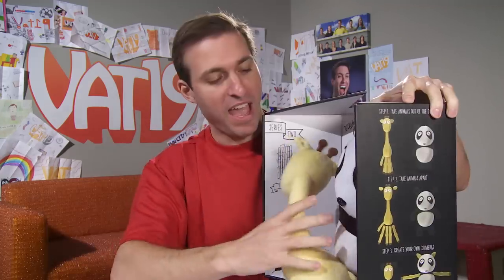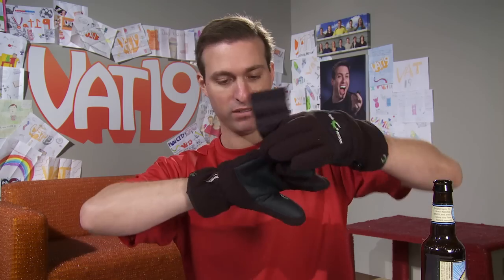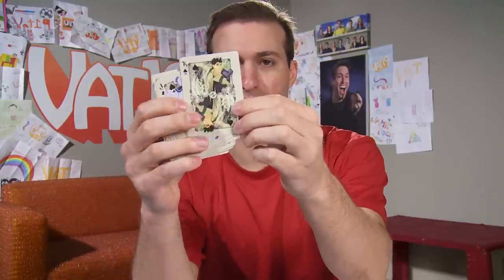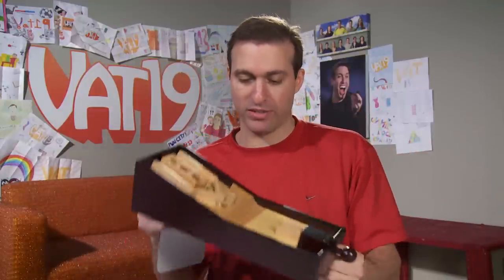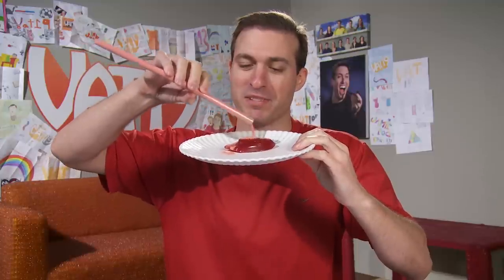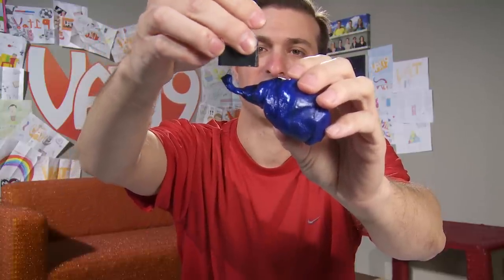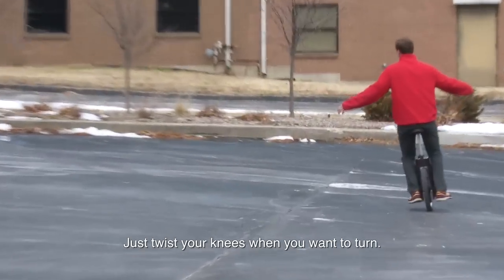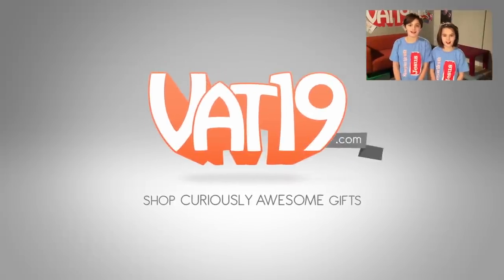Vat19 Awesome Time #73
Welcome to Episode #73 of Vat19 Awesome Time!

Please sign up for our free email newsletter here (it's where you'll get the coupons!):